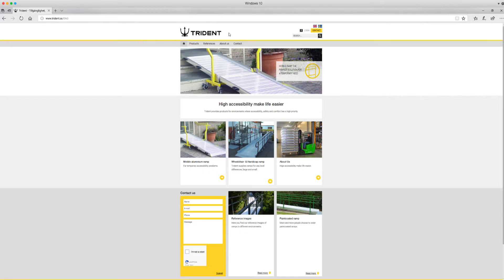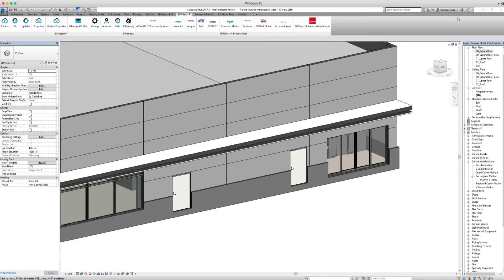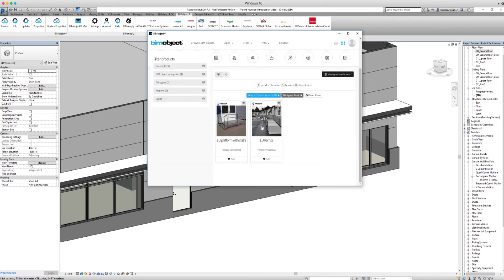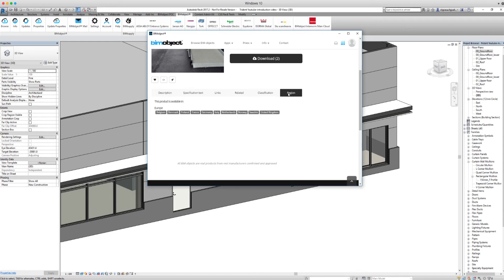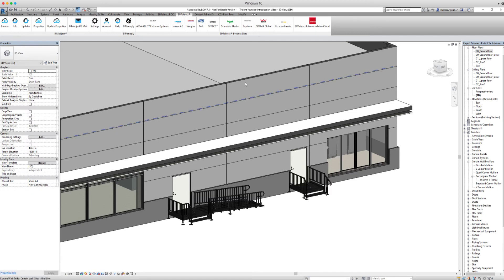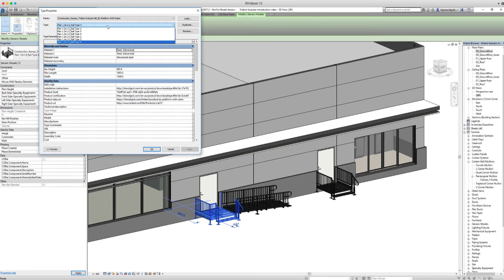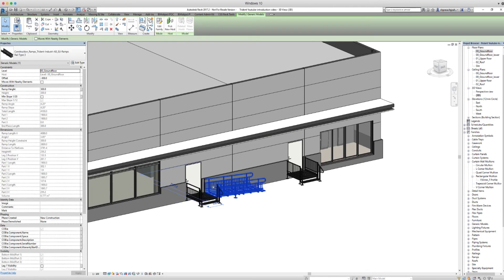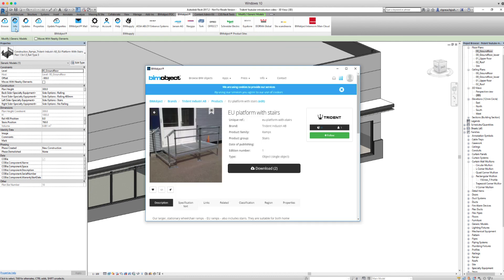TRIDENT – Introduction for Revit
Tutorial for TRIDENT BIM objects for Revit